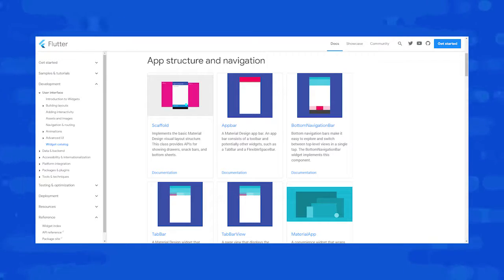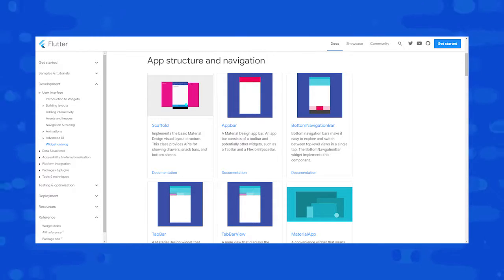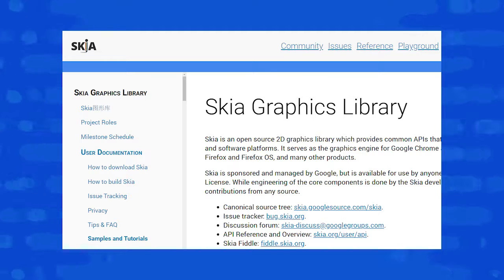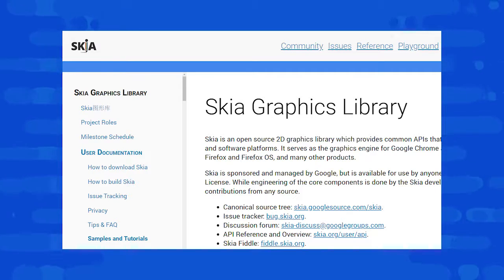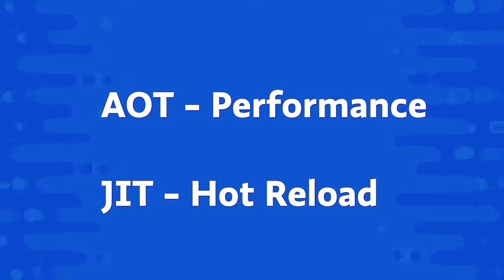02. Flutter Overview 🔥 Flutter Firebase - Project Course | 👶 Intro | 2021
👶 Intro - 02.Flutter Overview
What makes Flutter so Special?